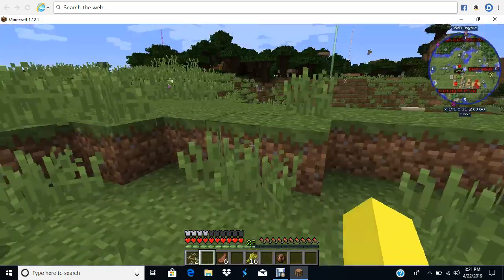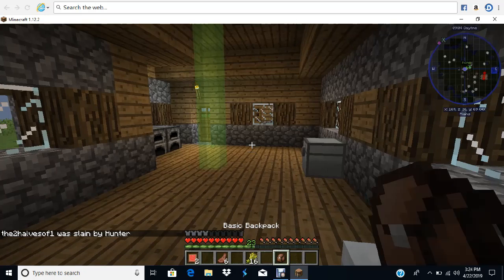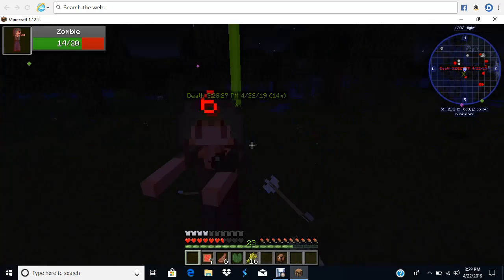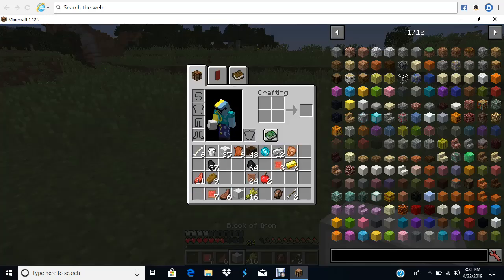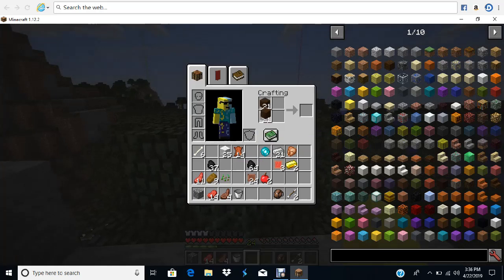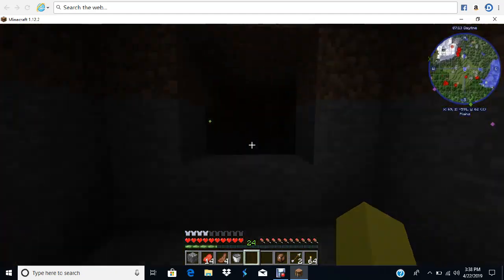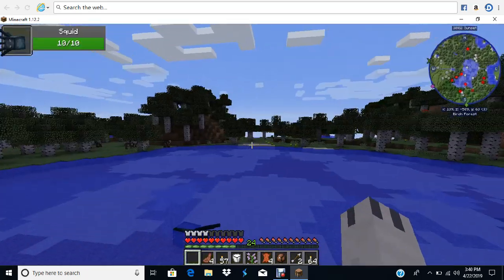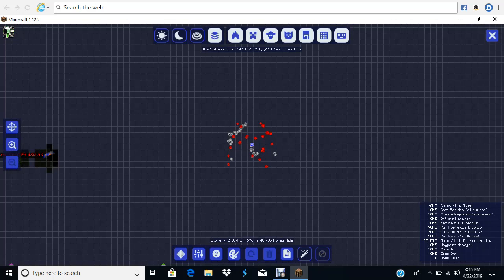I CAN TELEPORT!?| the living beast #3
the next level of munk mod will be very intresting but i think i can manage it without going to the nether